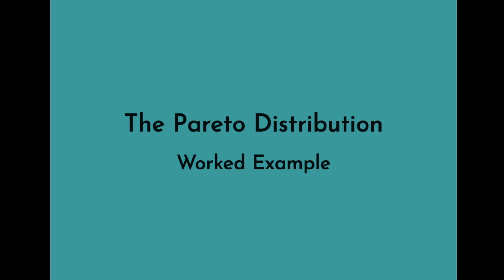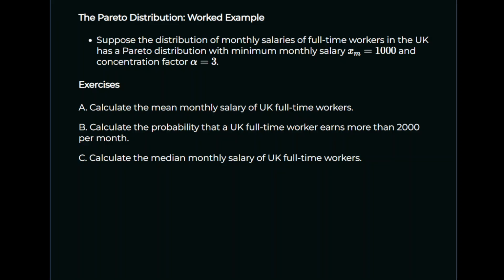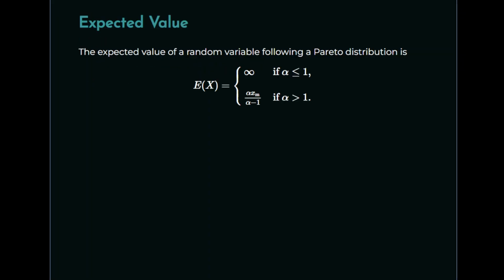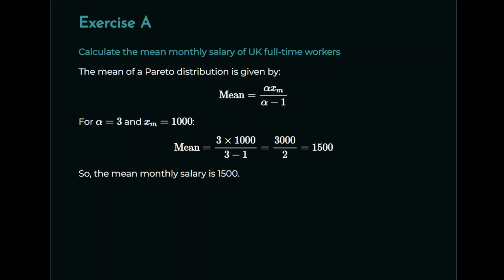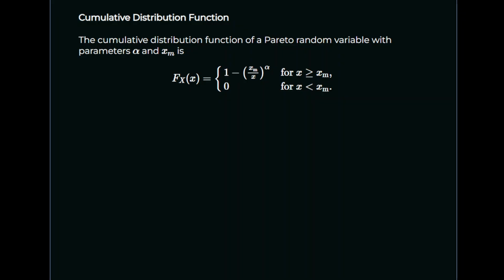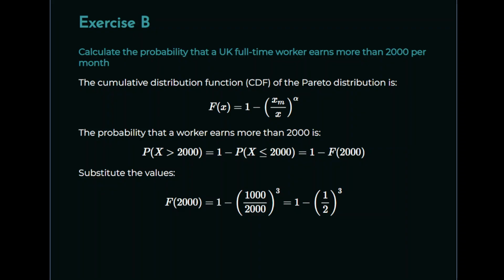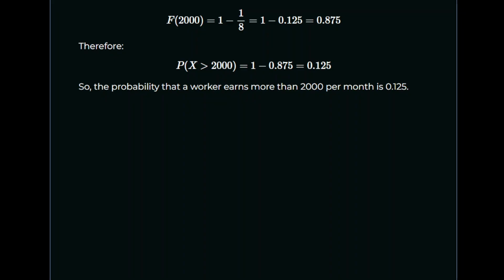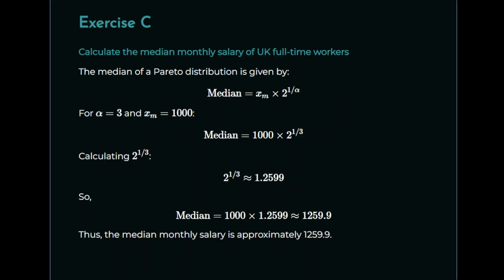Pareto Distribution - Worked Example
StatsResource.github.io

Suppose the distribution of monthly salaries of full-time workers in the UK has a Pareto distribution with minimum monthly salary $x_m = 1000$ and concentration factor $\alpha = 3$.

Exercises
A. Calculate the mean monthly salary of UK full-time workers.
B. Calculate the probability that a UK full-time worker earns more than 2000 per month.
C.  Calculate the median monthly salary of UK full-time workers.